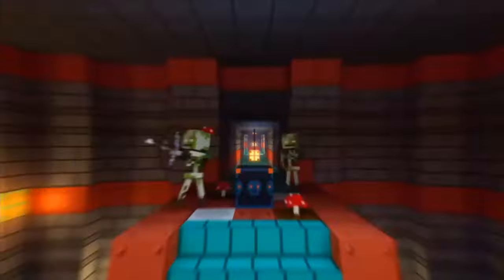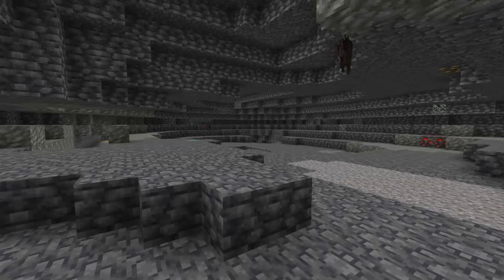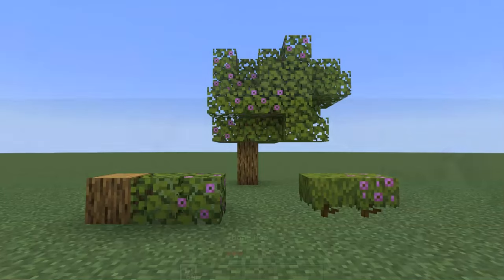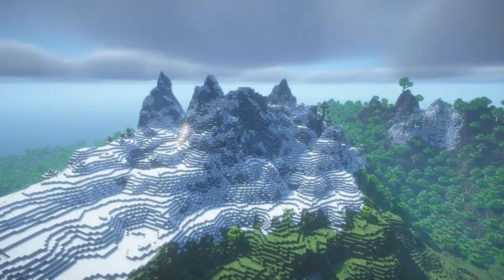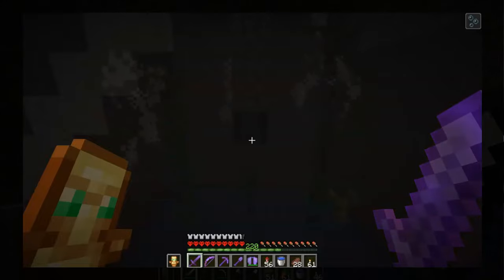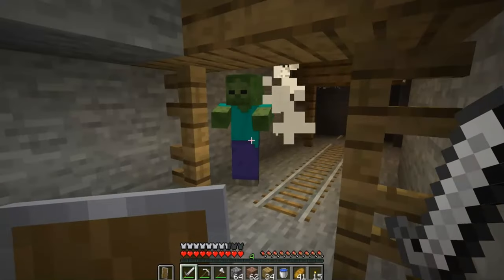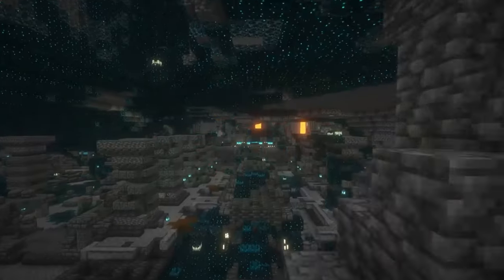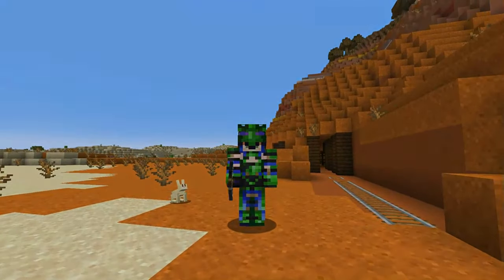Deeper Mining - What Lies Beneath? (New Player Guide - CavesNotes #16)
In Chapter 5 we discussed Minecraft's Overworld biomes, but we left the underground details for later.  Well, later is now.  First, I need to dispel a common misunderstanding about Diamonds that I didn't manage to fit in to the previous mining videos.  And then, we'll take a look at Minecraft's 3 unique "cave biomes".  And there are several structures that you might run across while exploring underground, so we'll review those as well.  Next week I'll have a "deeper" dive specifically into the Deep Dark and the Ancient City, which will be a direct follow up to this chapter.  As of the time of recording, the current Minecraft [major] version is 1.21.

A special thanks to @Let's Play Easy Mode and @The Dad Plays for the series inspiration.

If you're new to Minecraft, I hope I can offer some tidbits to help enhance your experience!

Chapters:

0:00 Intro
0:15 CavesNotes
0:51 Problems with Diamond Generation
1:45 Strip Mining
2:29 Dripstone Caves
2:49 - Dripstone
3:22 - Drowned and Copper
3:52 Lush Caves
4:06 - Azalea
5:01 - Moss
6:08 Deep Dark
6:28 - Where is it?
7:13 Underground Structures
7:39 Monster Room
8:35 Abandoned Mineshaft
10:05 - Underground Exploring Tips
11:36 Stronghold
11:55 - Silverfish spawning
12:49 Trial Chambers
13:09 - Trial Spawners
14:03 Ancient City
14:35 Outro

-- If there are any edits or corrections, I'll post them here --
It's not just moss carpets that aren't flammable; moss blocks themselves won't catch on fire.

-- For detailed information on gameplay topics, I recommend the Minecraft Wiki